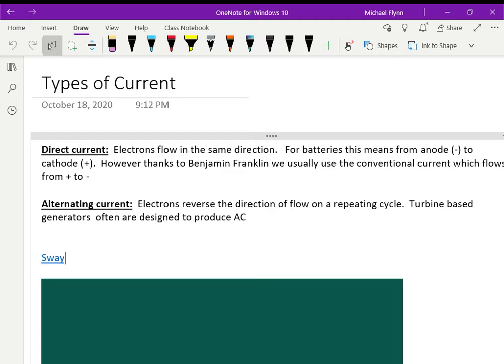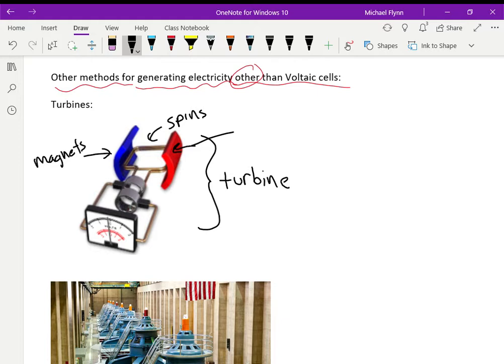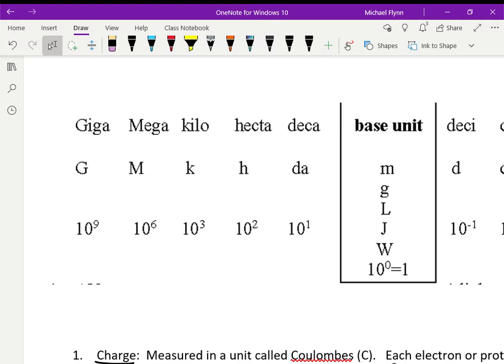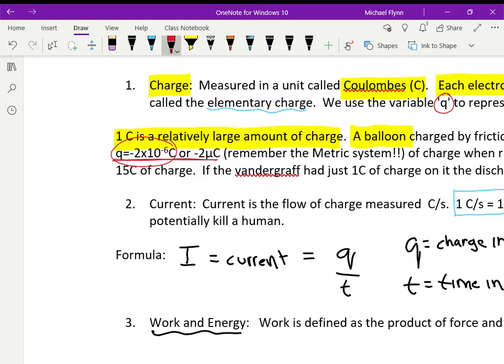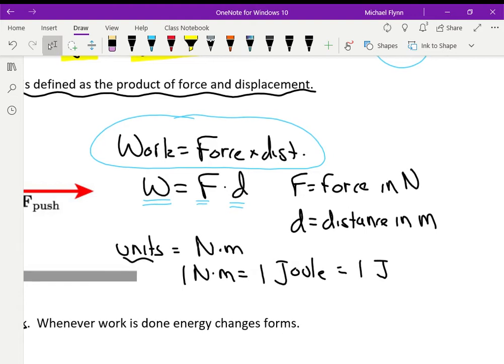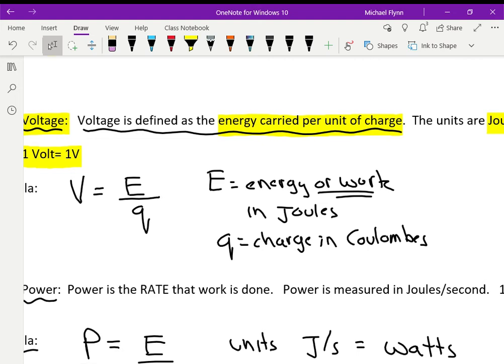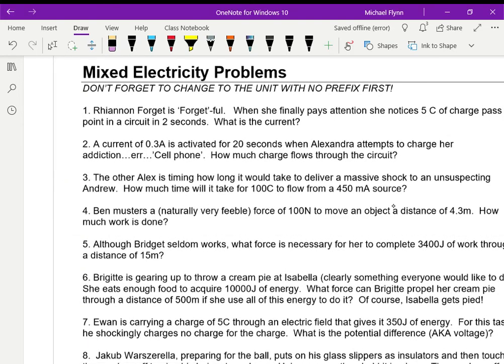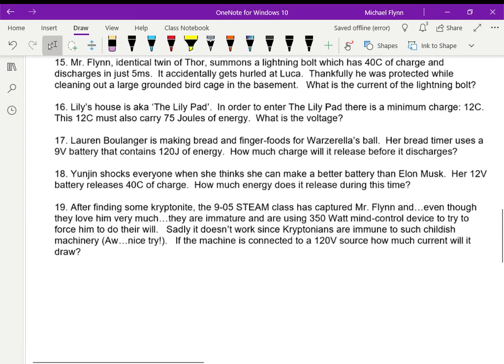9 STEAM Elelectricity Lesson 7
AC/DC, charge, current, work, energy, voltage, Power...oh my!!